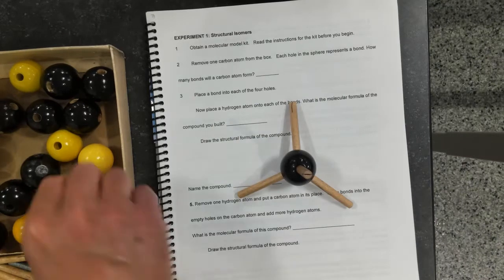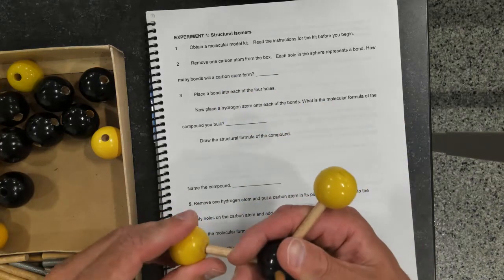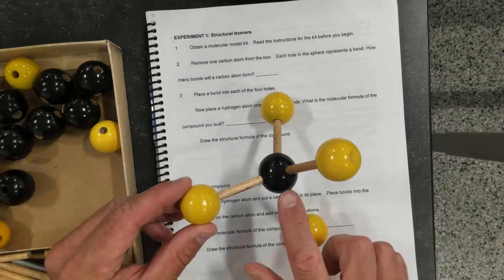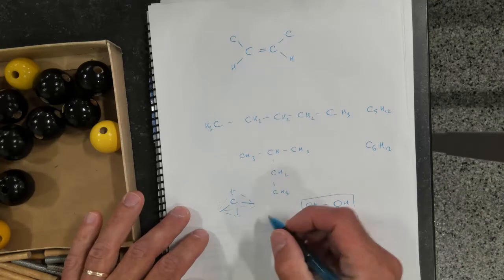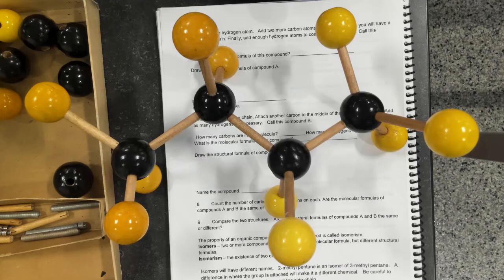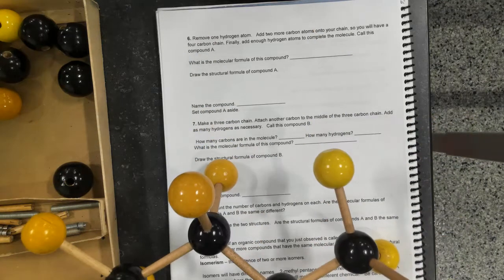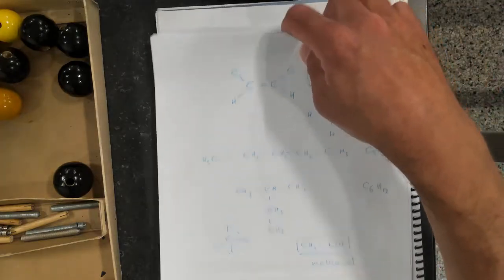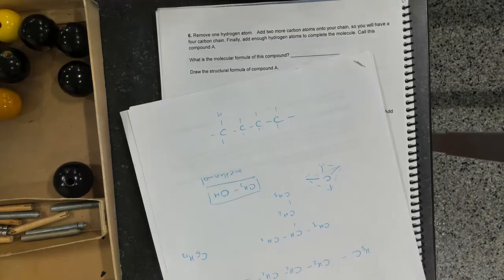Lab #17 - Introduction to organic chemistry